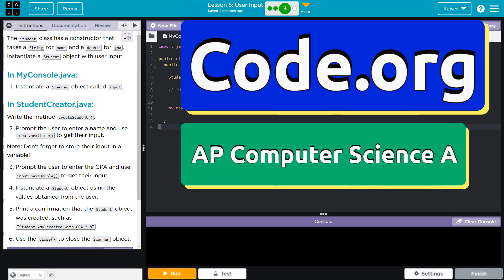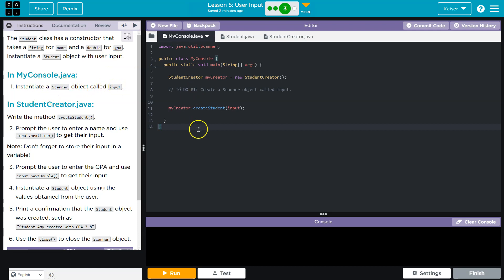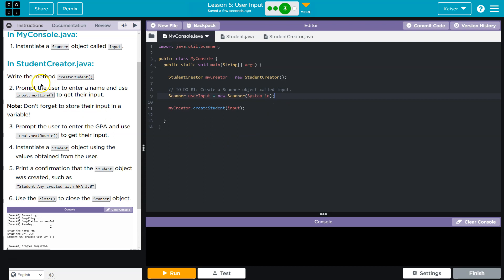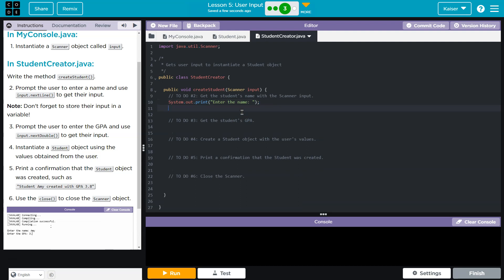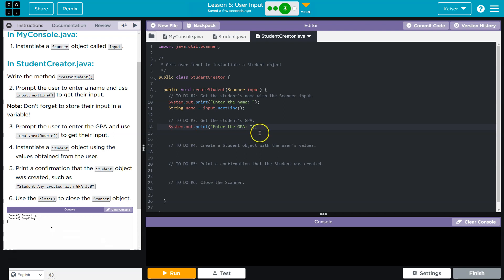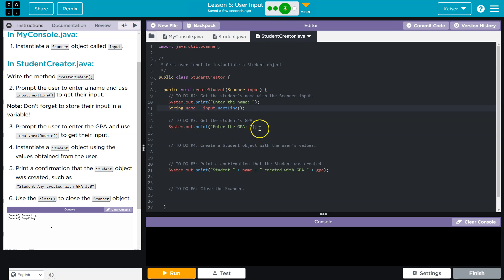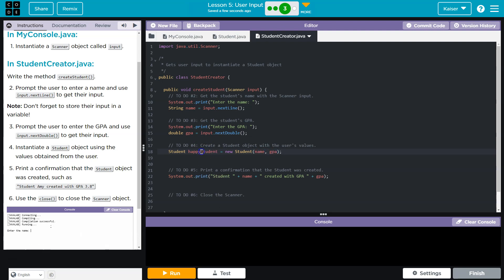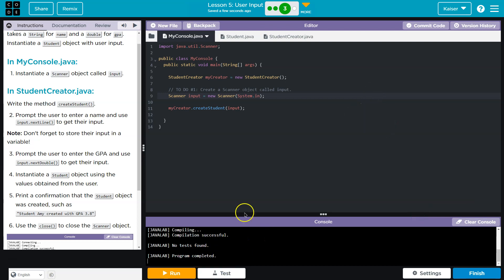Code.org Lesson 5.3 C User Input | Tutorial with Answers | Unit 2 Computer Science A (CSA)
User Input is lesson 5 of Unit 2, Class Structure and Design, part of Code.org's Computer Science A (CSA) course. The course is often used in AP Computer Science classrooms.